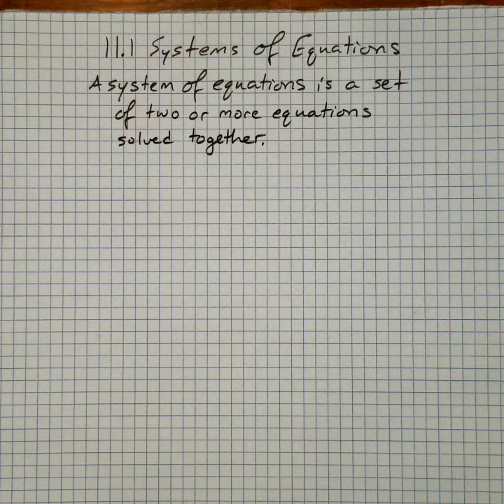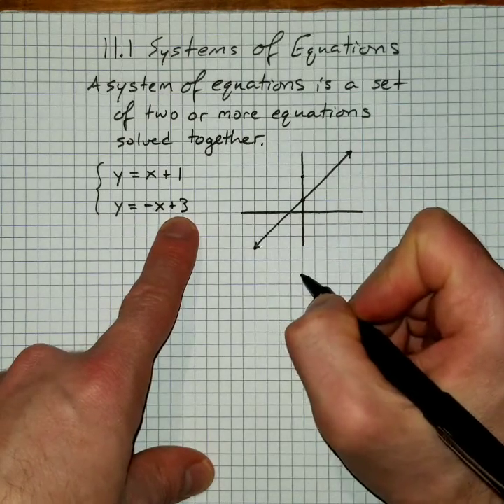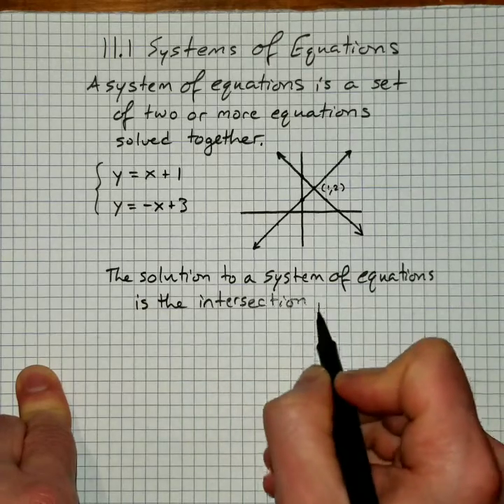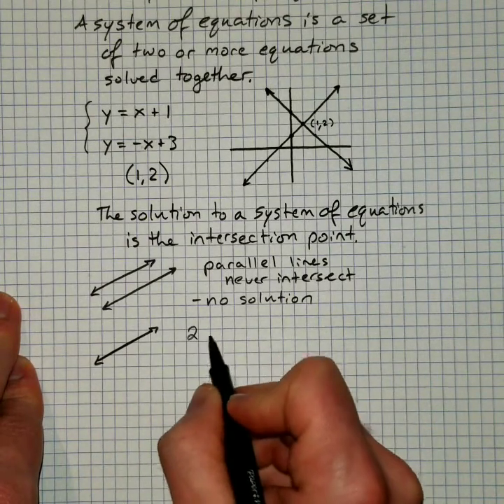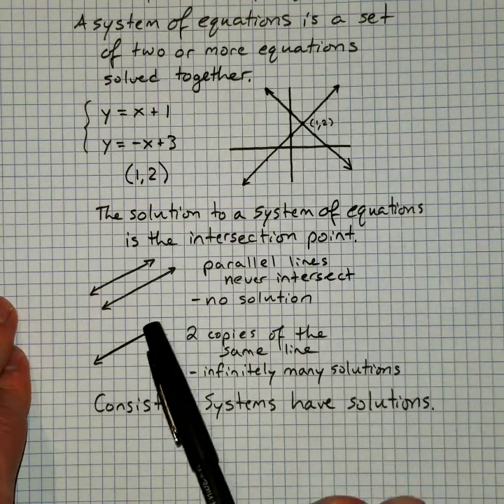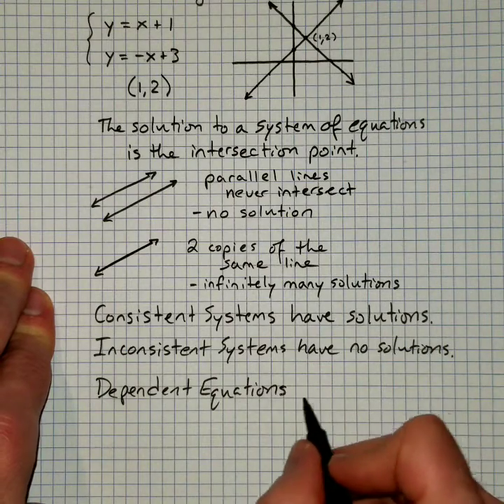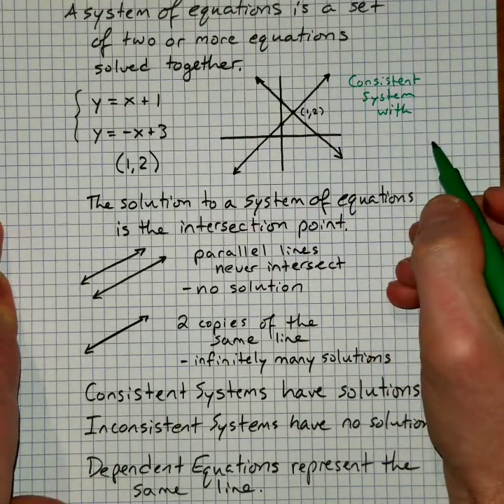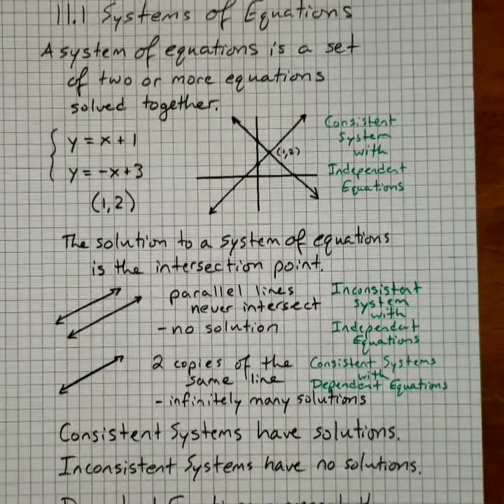Systems with Graphing